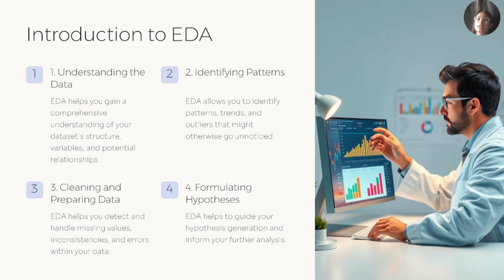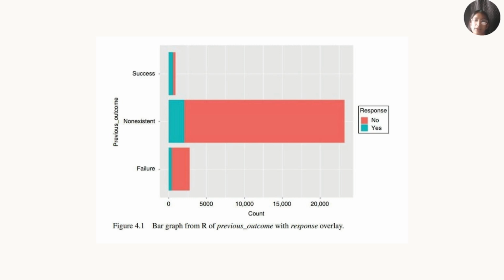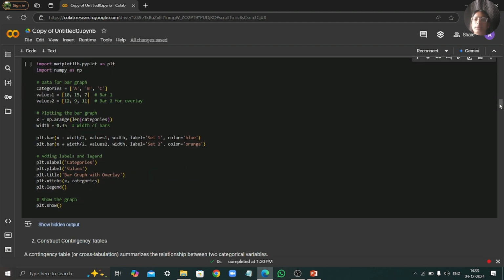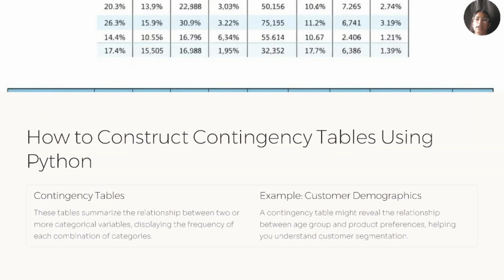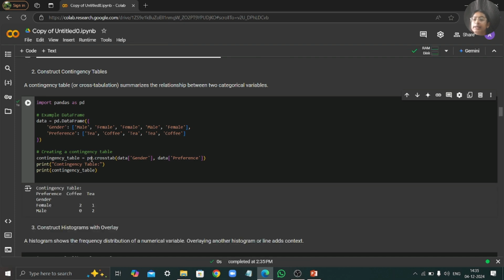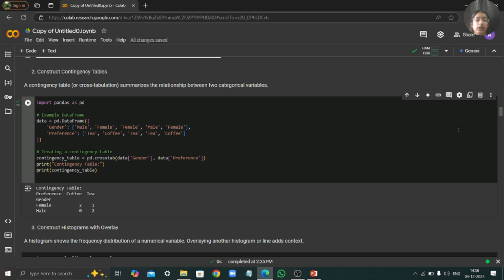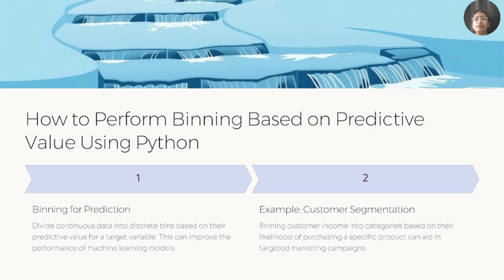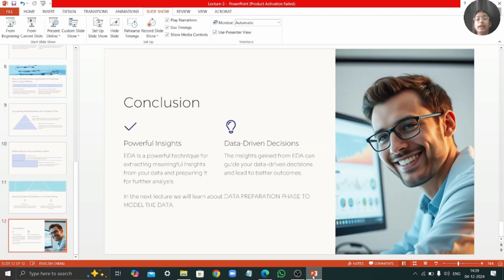#3: EXPLORATORY DATA ANALYSIS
In this video, we dive into the essentials of Exploratory Data Analysis (EDA) — a crucial step in any data analysis or data science project! 🧑‍💻📊

You'll learn:
✅ What is EDA?
✅ Why it's important for uncovering insights.
✅ Key techniques: visualizations, descriptive statistics, and data cleaning.
✅ Tools and libraries commonly used, including Python libraries like Pandas, Matplotlib, and Seaborn.
✅ Real-world examples and a hands-on walkthrough to get you started.

Whether you're a beginner or an experienced data enthusiast, this video provides a solid foundation to explore and analyze datasets effectively.